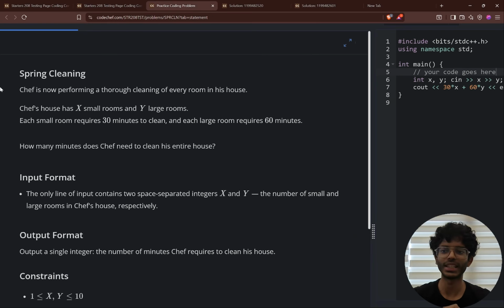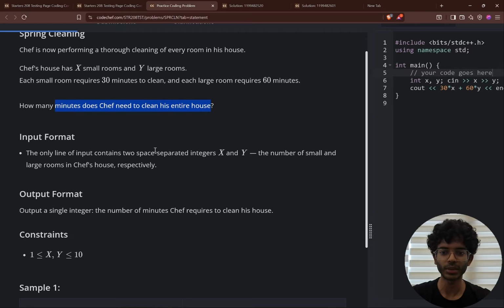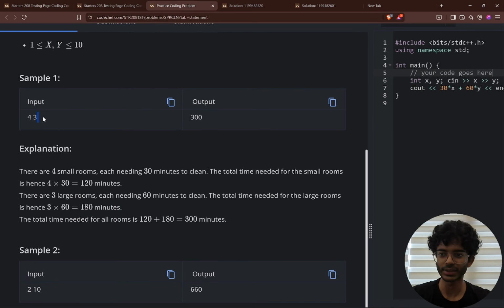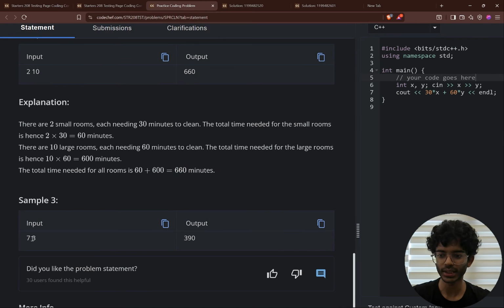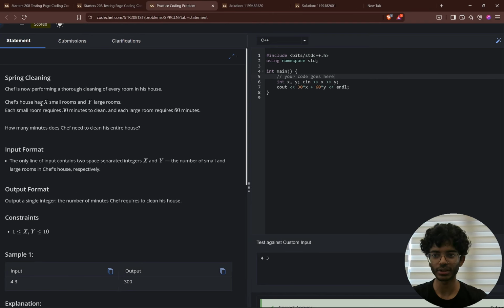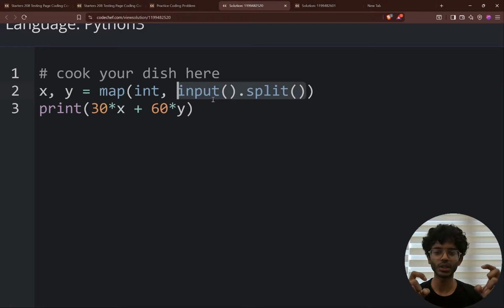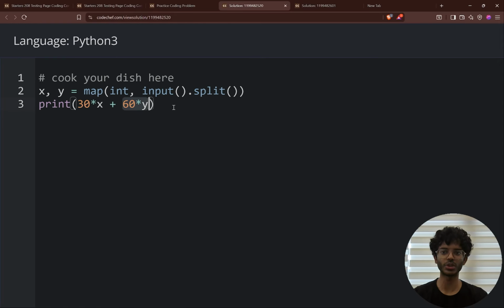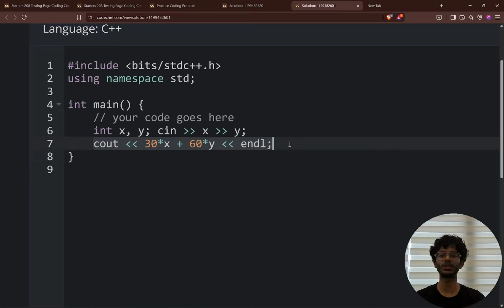Spring Cleaning | SPRCLN | Starter 208 | CodeChef Official Solution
Rearrange or clean up elements under constraints to satisfy a target property; use greedy / constructive logic to decide swaps or removals. A simple implementation challenge from CodeChef Starter 208.”